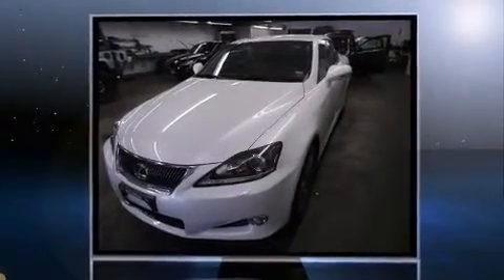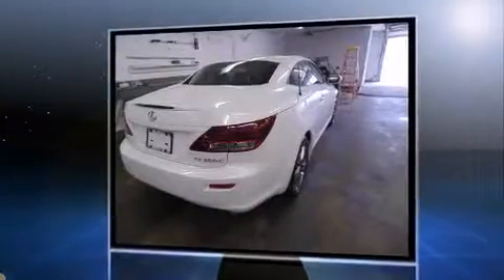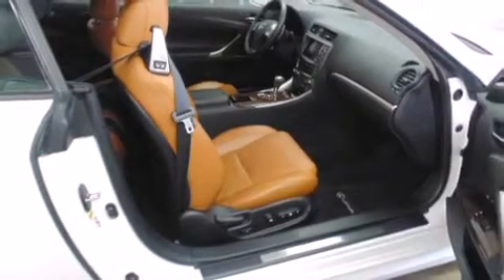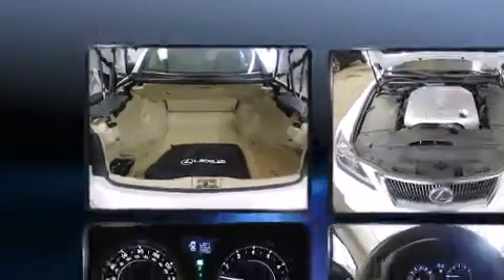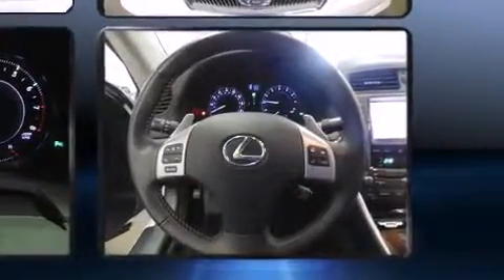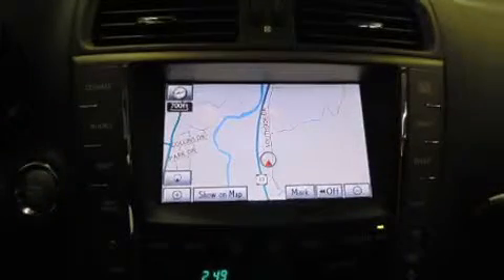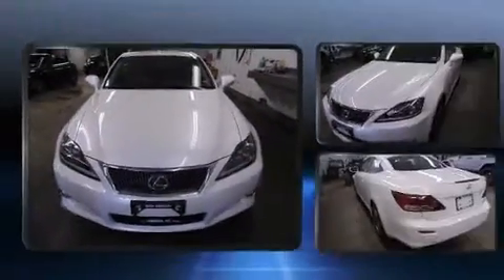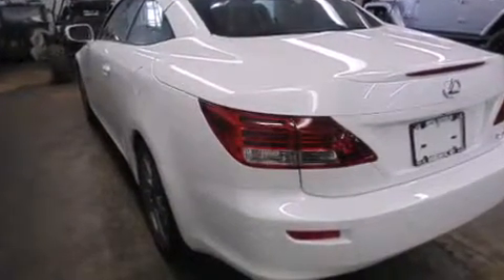2011 Lexus IS 350C in Oneonta, NY 13820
Royal Chrysler Jeep Dodge

Here's a great deal on a 2011 Lexus IS 350C. With fewer than 15,000 miles on the odometer, this vehicle glistens in the crowded convertible segment! Lexus made sure to keep road-handling and sportiness at the top of it's priority list. A 3.5 liter V-6 engine pairs with a sophisticated 6 speed automatic transmission, and for added security, dynamic Stability Control supplements the drivetrain. Lexus infused the interior with top shelf amenities, such as: a tachometer, power front seats, a built-in garage door transmitter, tilt and telescoping steering wheel, a power convertible roof, remote keyless entry, and leather upholstery. Lexus ensures the safety and security of its passengers with equipment such as: dual front impact airbags with occupant sensing airbag, knee airbags, integrated roll-over protection, traction control, brake assist, a panic alarm, an emergency communication system, and 4 wheel disc brakes with ABS. We pride ourselves on providing excellent customer service. Stop by our dealership or give us a call for more information.